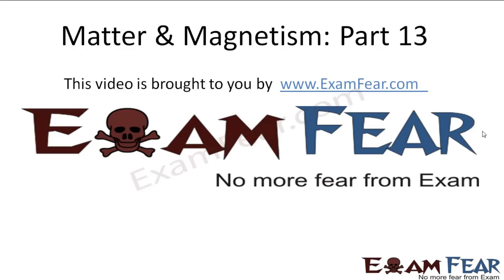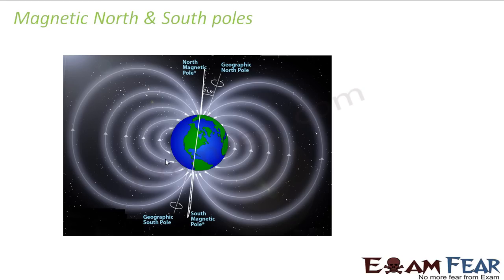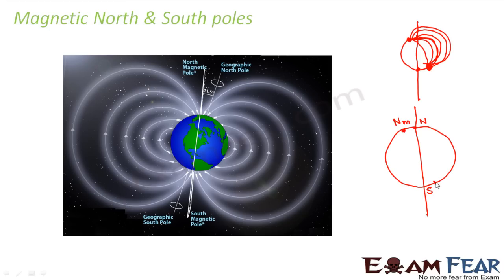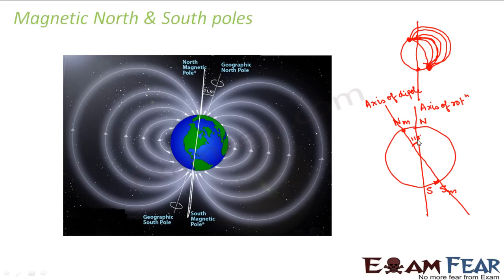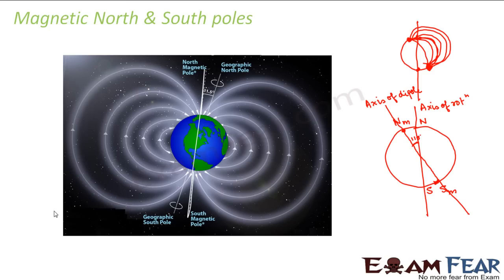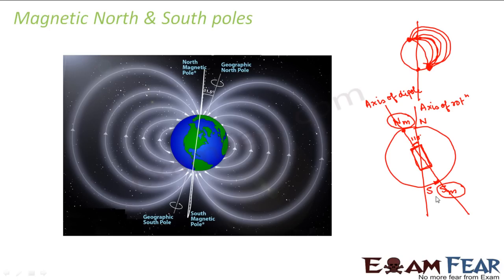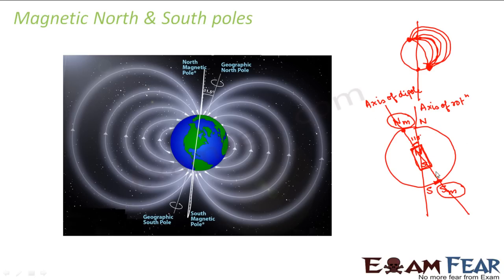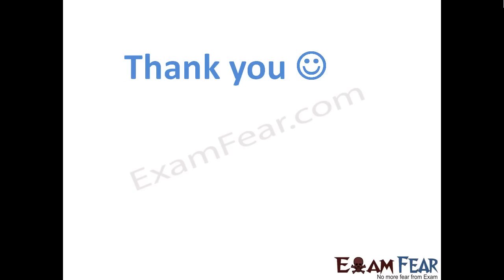Physics Matter & Magnetism part 13 (Magnetic North & South Pole) CBSE class 12